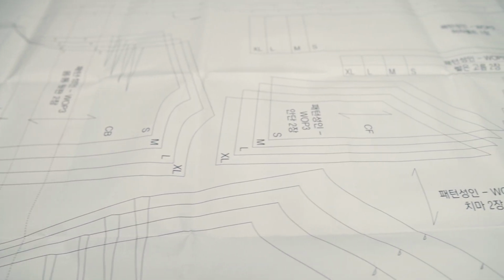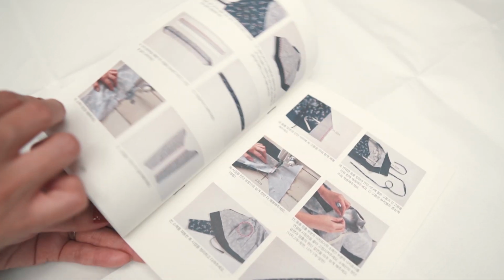Modernized Hanbok (Korean Traditional Dress) by Dailylike pt.1| Sewing Therapy Sew Along Tutorial 한복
(The Hanbok pattern for women from Dailylike, the pattern I used for this video, has been discontinued! Sorry for the inconvenience!)

If you want written instructions along with the video, you can also check out and sign up on my blog.

LDH Scissors and thread snips

These are my online fabric shops.
All the fabrics I use are from either Dailylike Canada or Two O Nine Fabric Studio.

Timecodes
0:00 - Intro
0:30 - Hanbok Description
1:44 - Pattern Reading & Seam Allowance
2:13 - Materials / Cutting
2:48 - Preparation
3:37 - 1. Darts (For Adult Version)
4:53 - 2. Back Bodice
5:23 - 3. Assemble Bodice & Ties
7:28 - 4. Waistband (For Adult Version)
9:25 - 5. Sleeves
13:49 - 6. Front Lining & Ties

I will get back to you within 1~2 days. I usually just check emails once a day. I spend more time creating and doing my projects (including YouTube Channel), so I can actually provide a better value to people who love sewing and visit my channel, blog and business. Thank you.